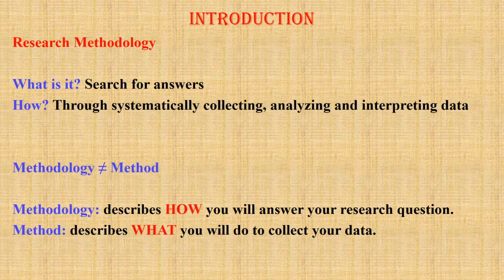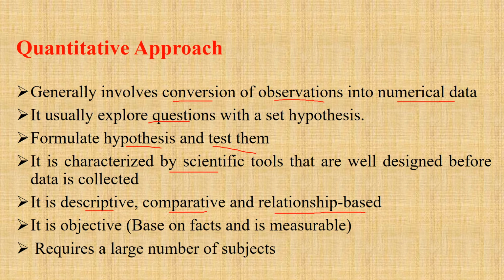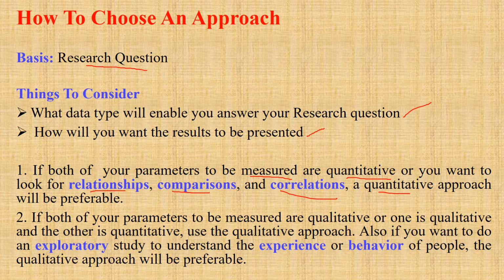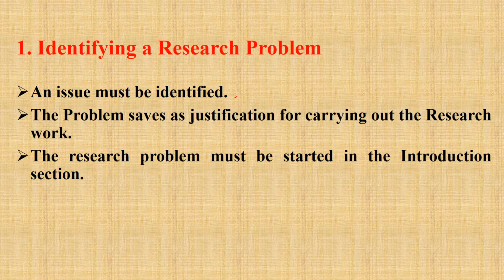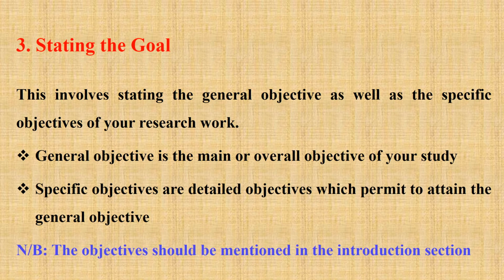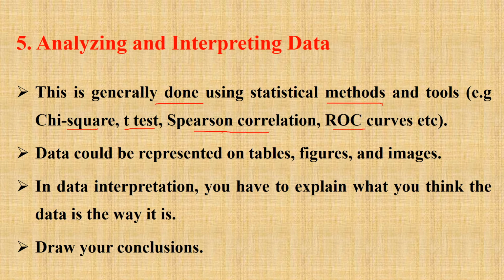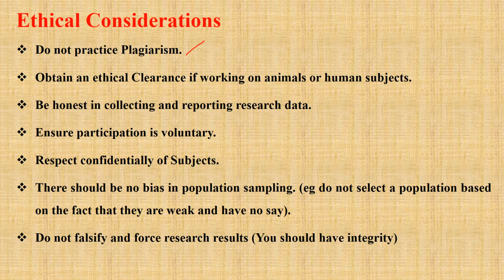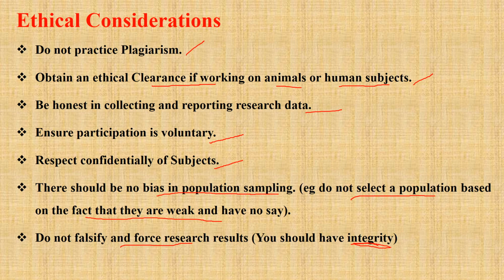Introduction to Research Methodology and Summary for Beginners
Summary Lectures